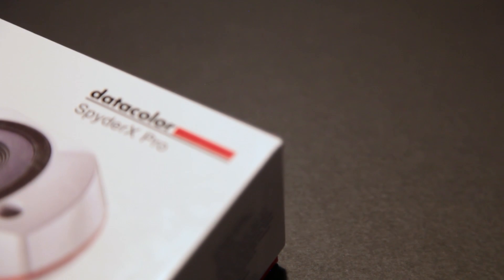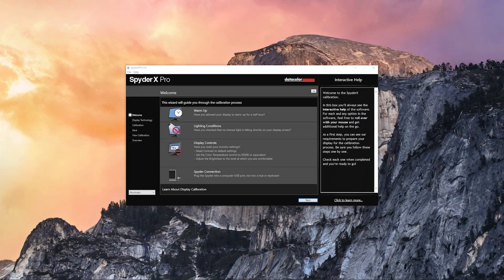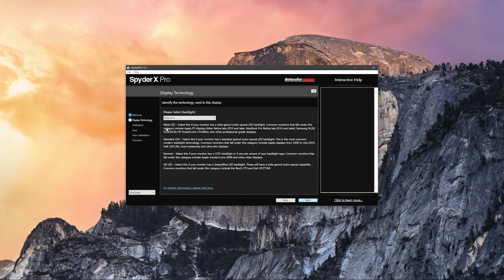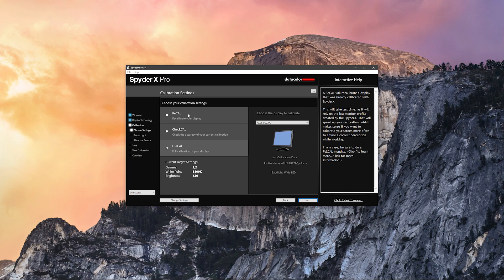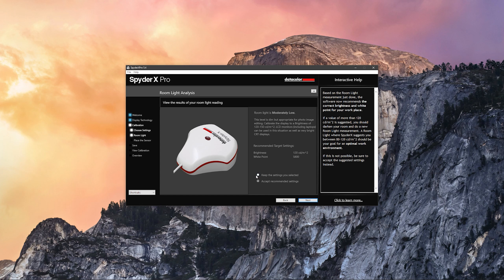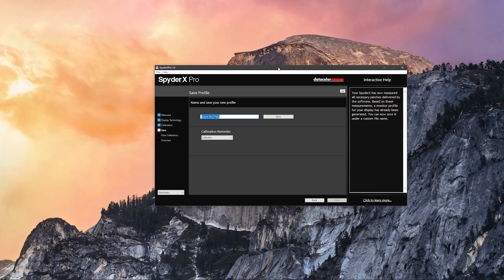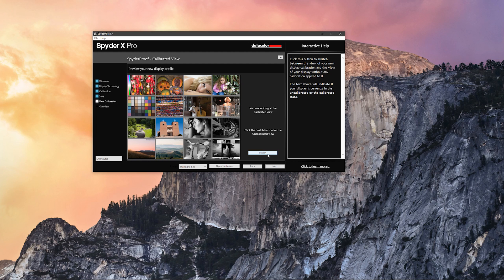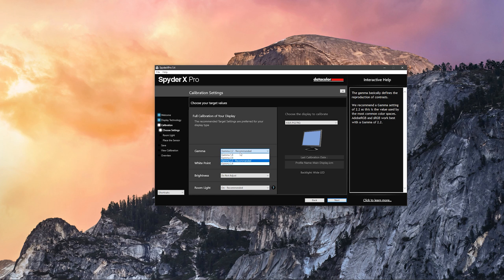HOW TO CALIBRATE YOUR MONITOR? The best Monitor Calibration Tool: Datacolor Spyder X PRO Review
Calibration is a way to get your screen to a known standard and doing this means that you know you have good representative color and brightness on your screen, and that you’ve made a step toward better prints.
In this product review, Artem Pissarevskiy takes a look at the Datacolor SpyderX Pro.
What's in the box, how to set it up, and a walkthrough on how to use this screen calibrator.

0:56 What's Inside The Box
2:13 SpyderX Pro Application
3:25 Display Technology
4:25 Calibration Settings
5:53 Measuring Room Light
6:50 Setup
8:05 Save Profile
10:22 Calibration Settings

Photigy is the interactive school of photography, retouching, and CGI. It's the fastest way for anyone to become an expert in product photography.
and get +100 tutorials for free!